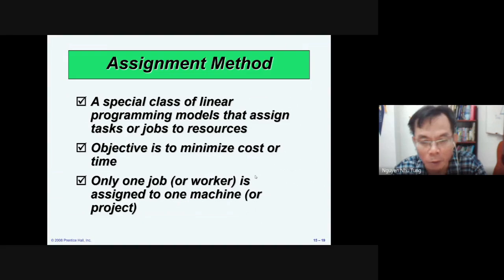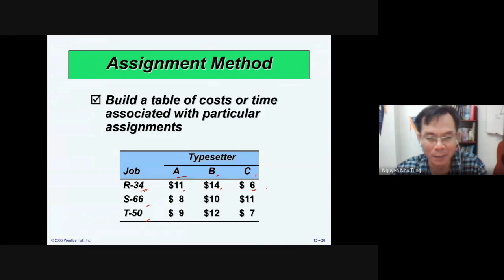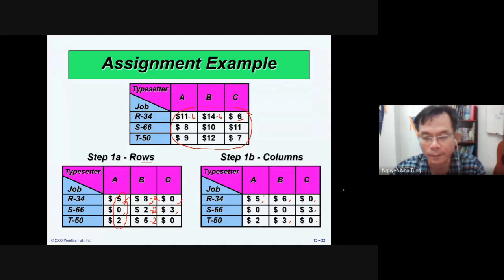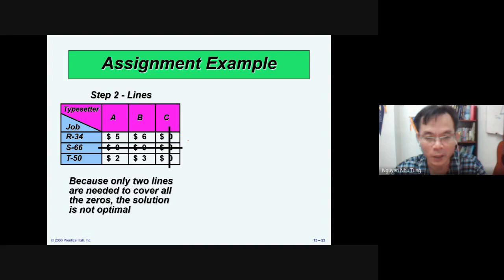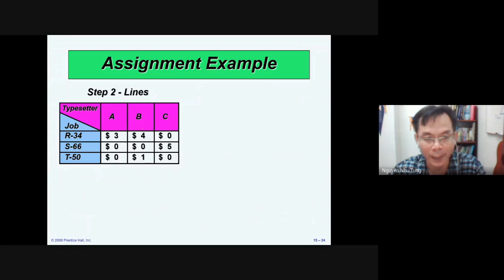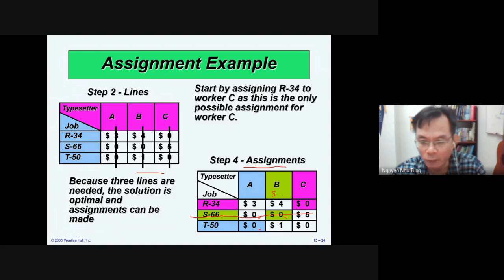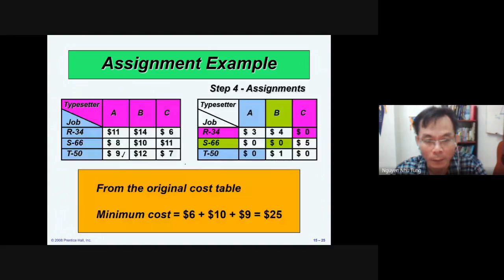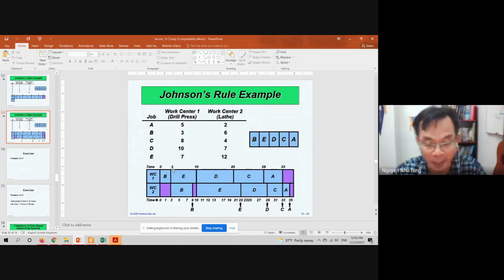Assignment Problem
@Tutorials on Operations Management